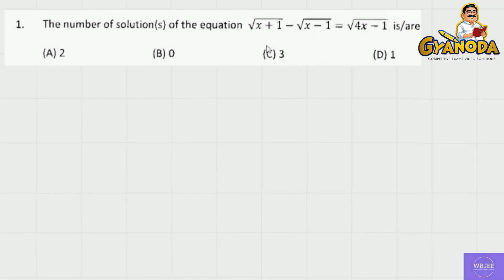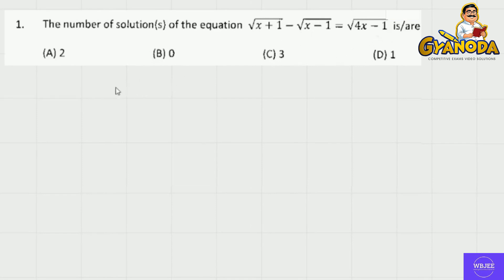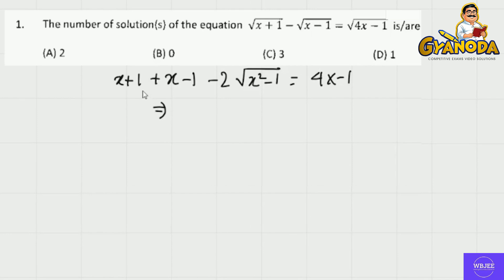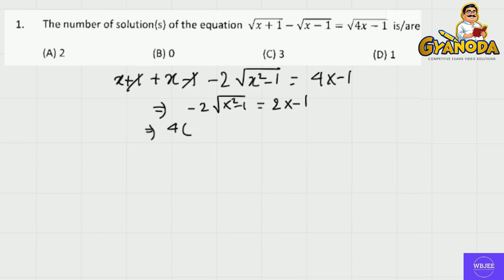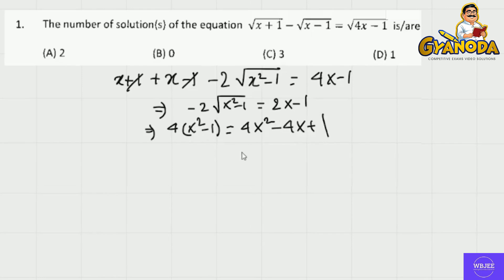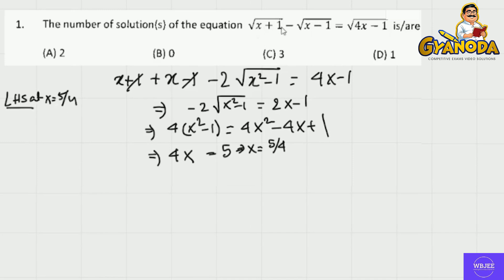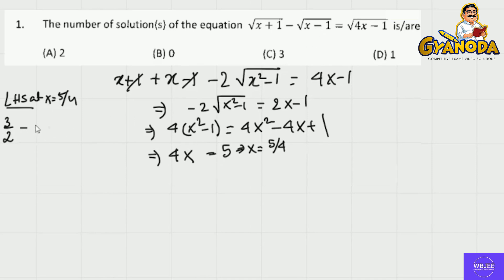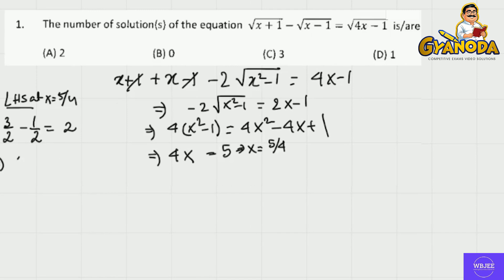WBJEE 2014 Mathematics | Question 1 Solved | Step-by-Step Video Solution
Struggling with WBJEE Math? Watch this detailed solution of WBJEE 2014 Mathematics Question 1 and boost your preparation!
📚 Why Choose Gyanoda?

11 Years of Solved Papers (Video Format)

🚀 Join thousands of WBJEE toppers today!